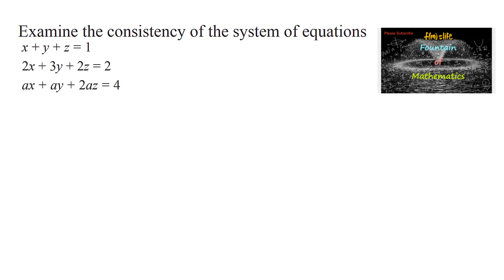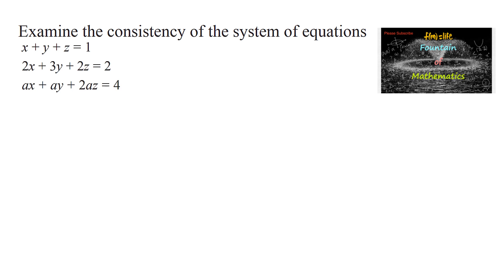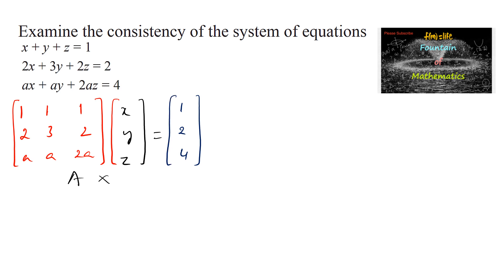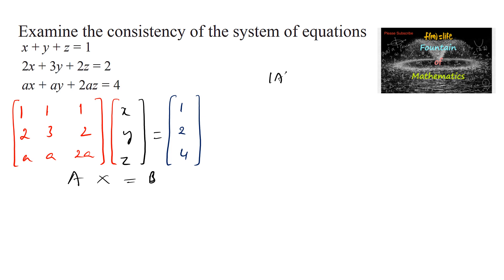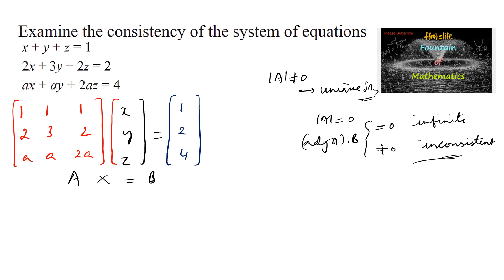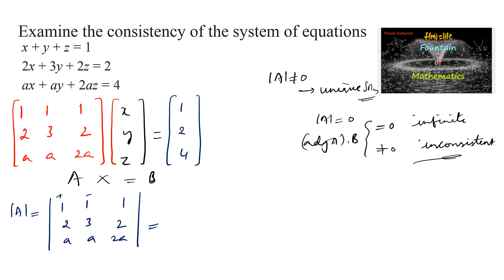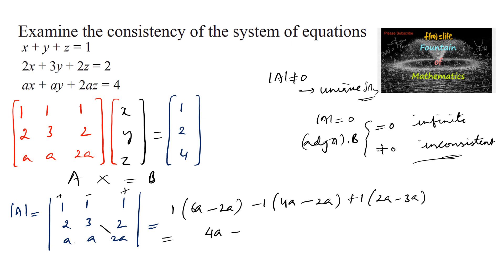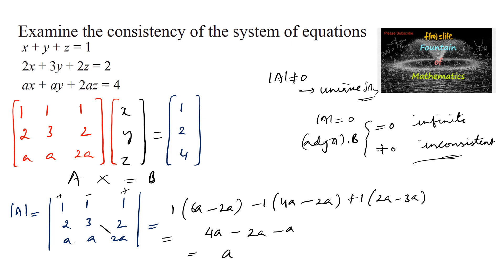Examine consistency of system of equation x+y+z=1;2x+3y+2z=2;ax+ay+2az=4|Determinants|Matrices|NCERT